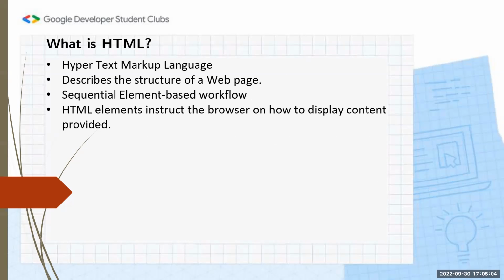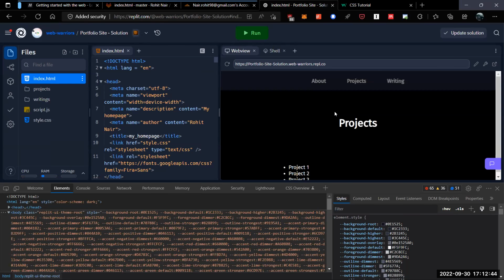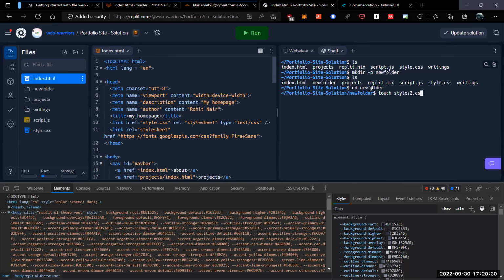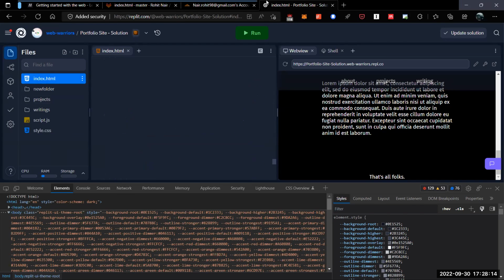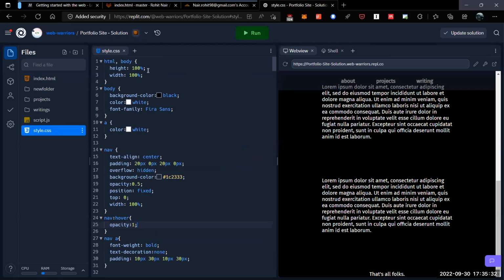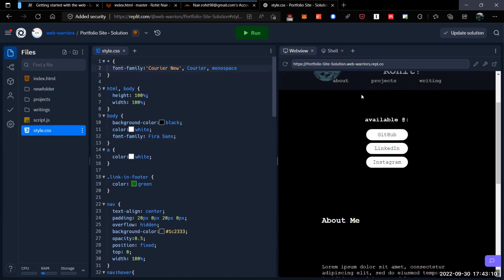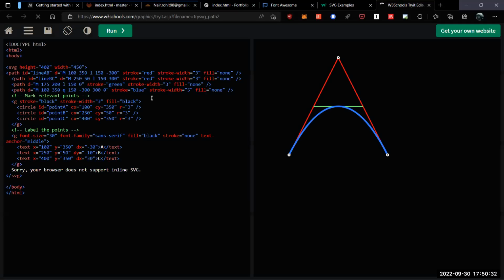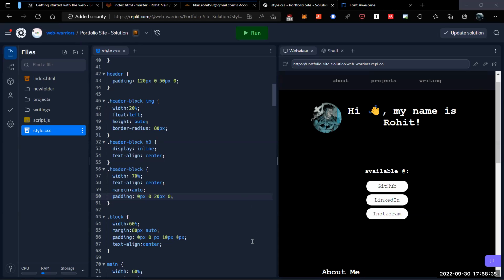Intro to Web Dev - Workshop 1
Rohit takes us through building our own basic personal website using HTML5 and CSS! The first workshop in our GDSC at UM - Dearborn Workshop series.

Linkedin: Google Developer Student Club @ Dearborn

GDSC at the University of Michigan - Dearborn is an official chapter of the Google Developer Student Clubs